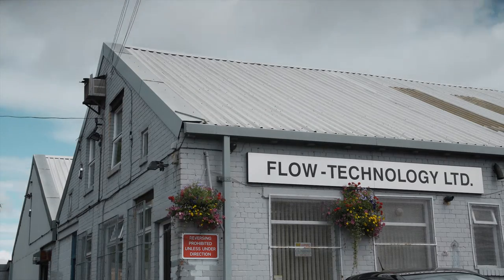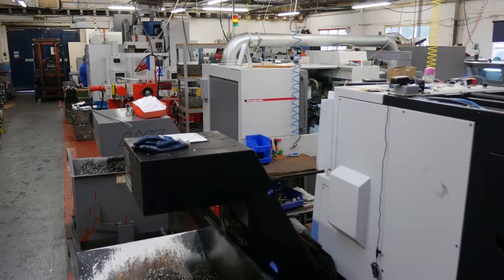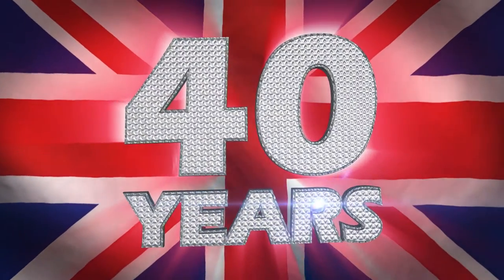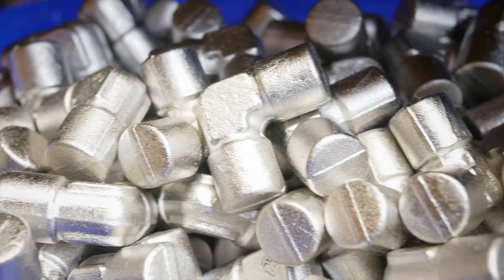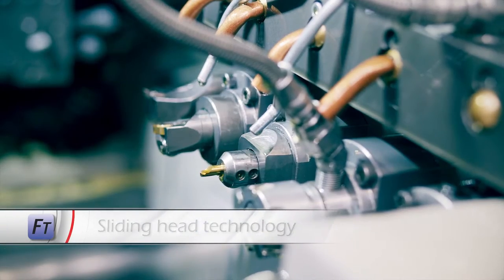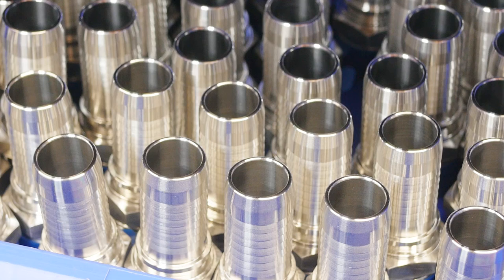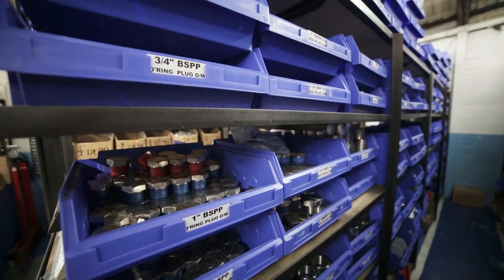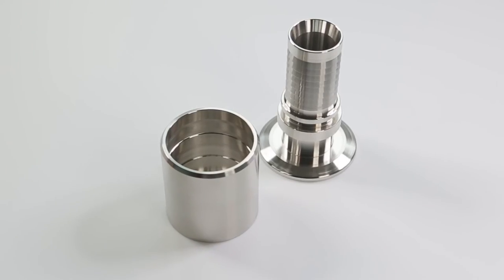Flow-Technology Ltd company video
A video view of operations at Flow-Technology Ltd, Brighouse, UK